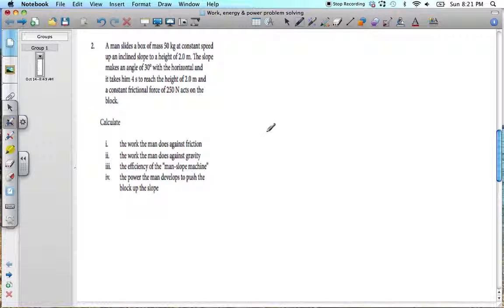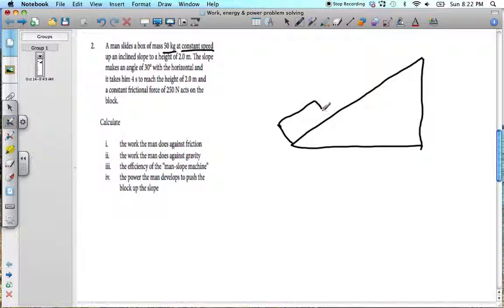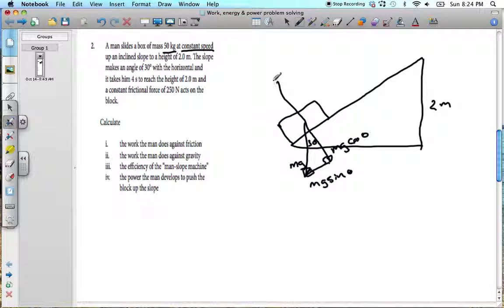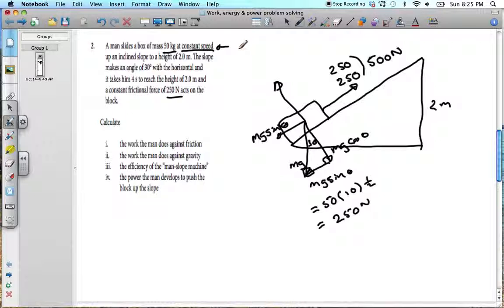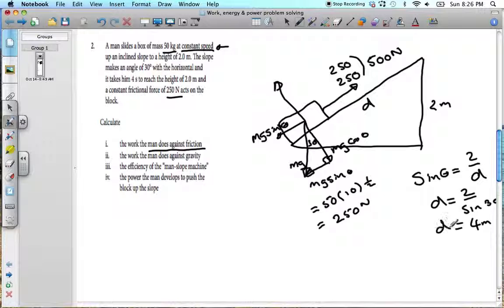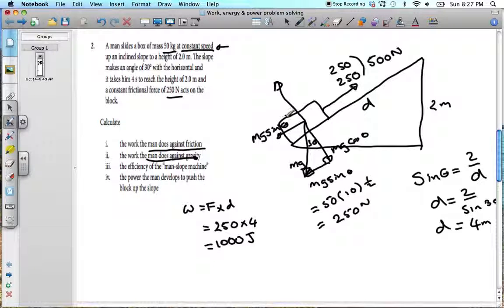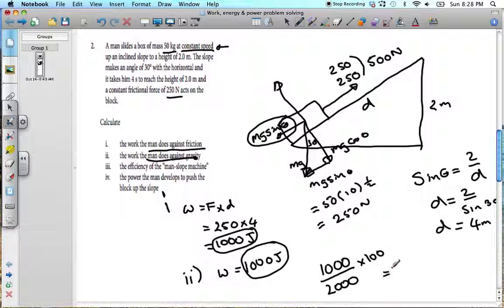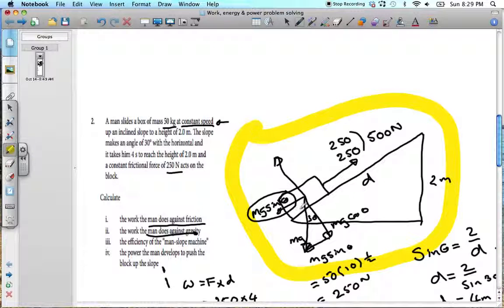Unit2_IBID_Textbook_topic 2.3 Q2 pg 72